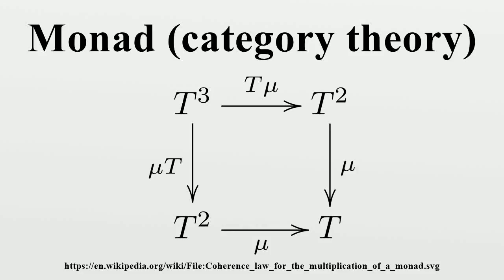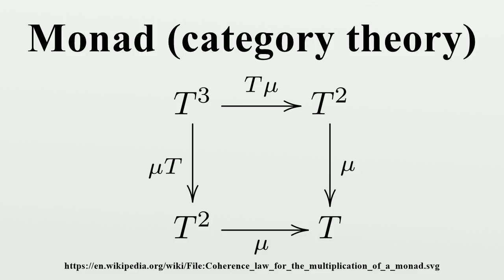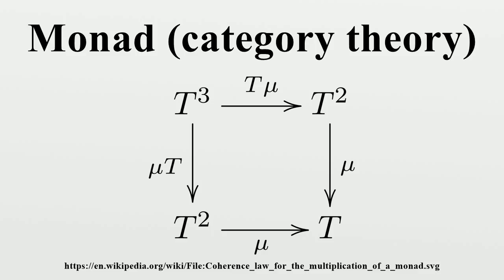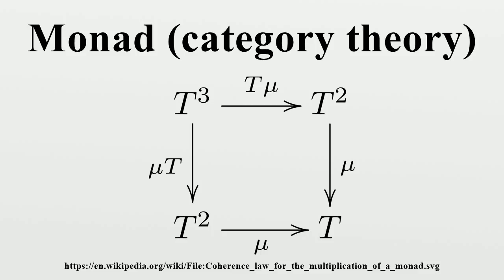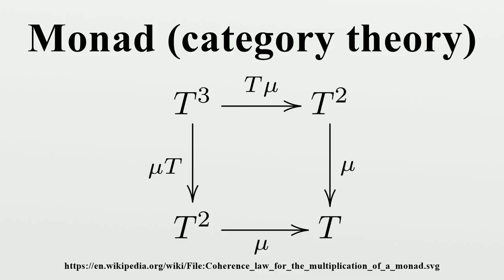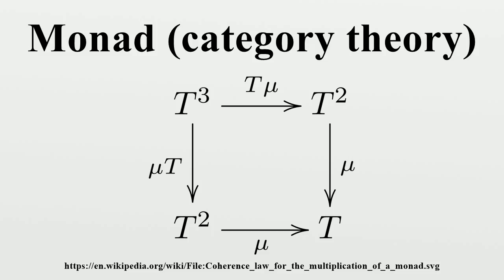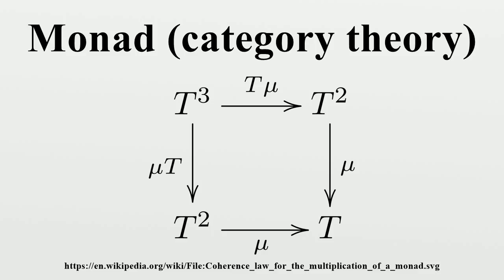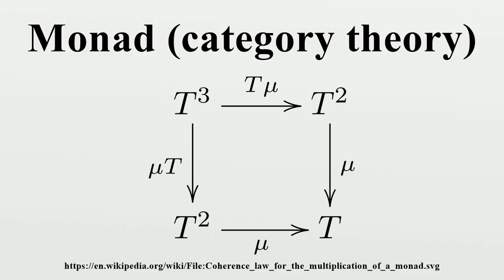Monad (category theory)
In category theory, a branch of mathematics, a monad (also triple, triad, standard construction and fundamental construction) is an endofunctor (a functor mapping a category to itself), together with two natural transformations.Monads are used in the theory of pairs of adjoint functors, and they generalize closure operators on partially ordered sets to arbitrary categories.

Image-Copyright-Info
Image is in public domain
Author-Info:   Smimram
Image-Copyright-Info